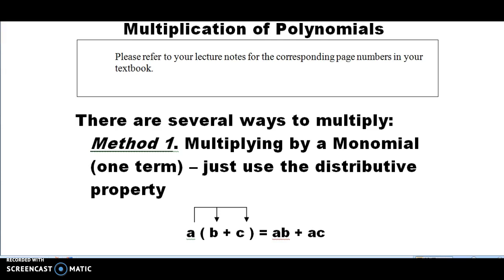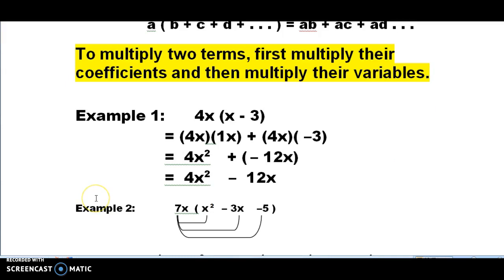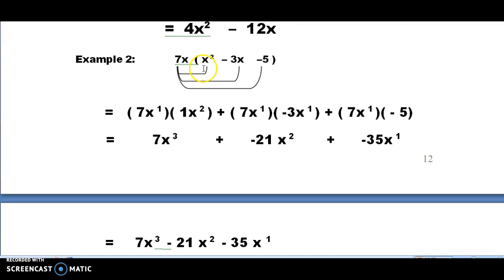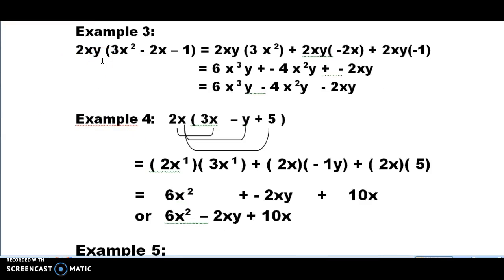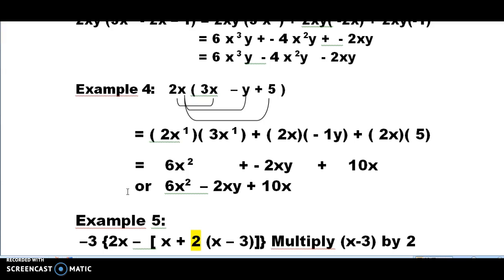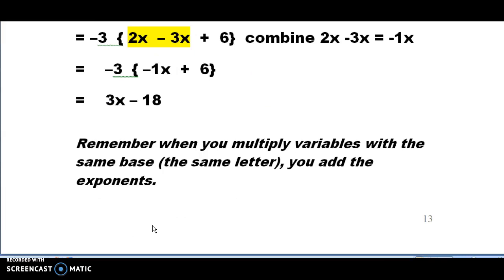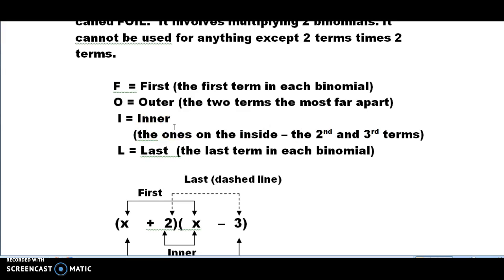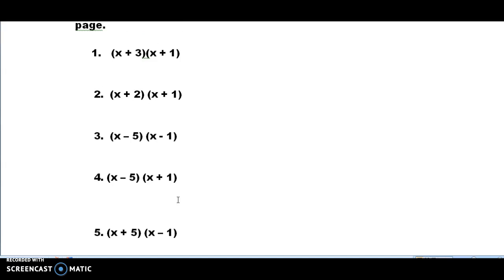Martha Moody Week-2-Part-2-Lecture-Notes pages 12-15